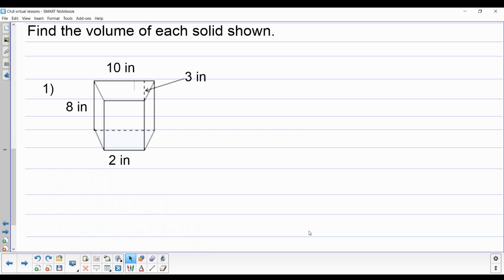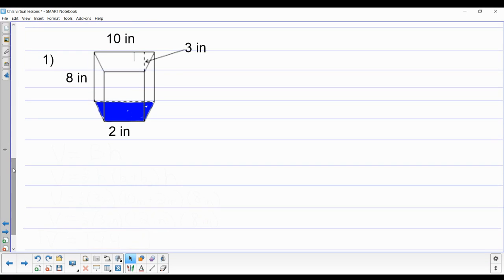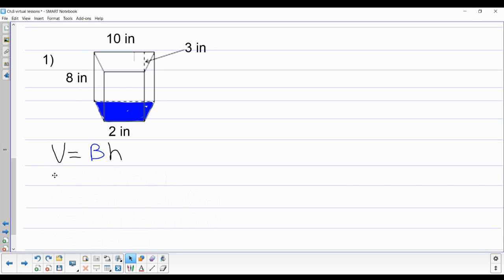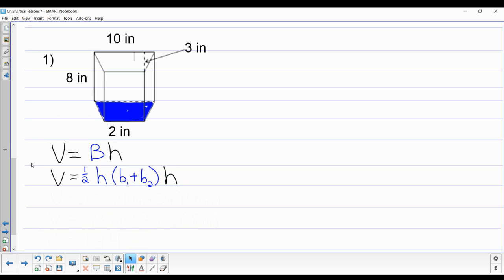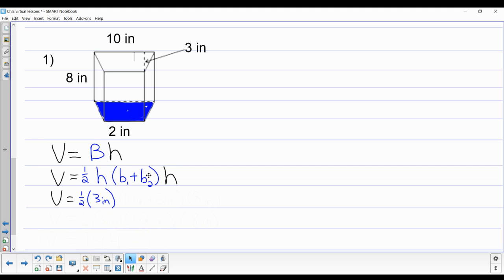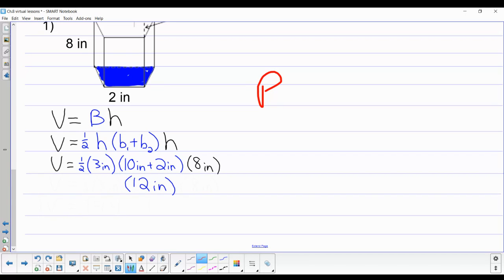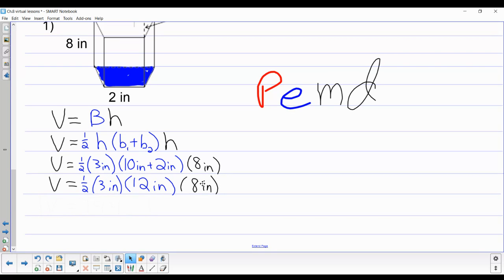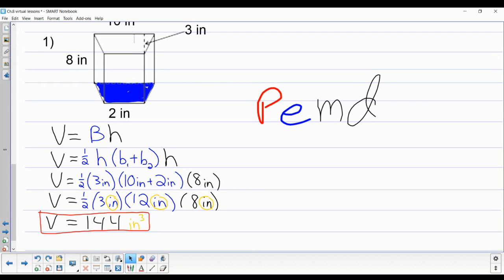Volume of Prisms more advanced prism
Example of finding the volume of a prism (trapezoidal prism).